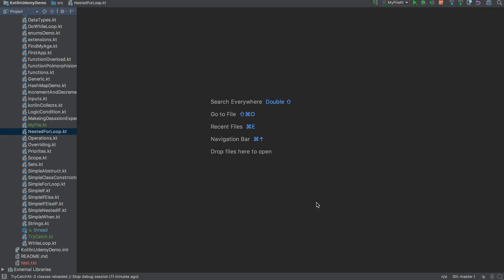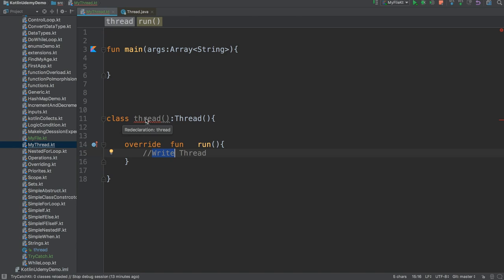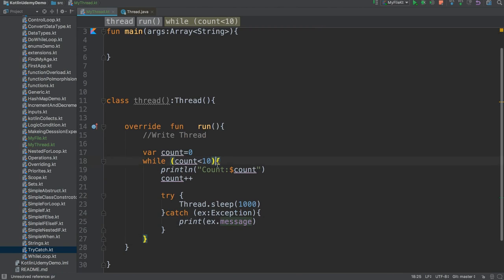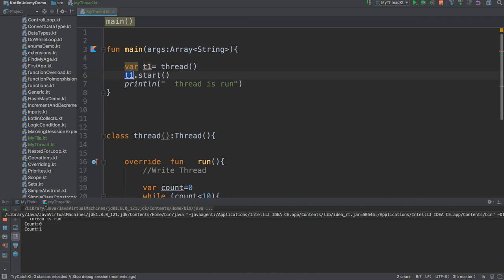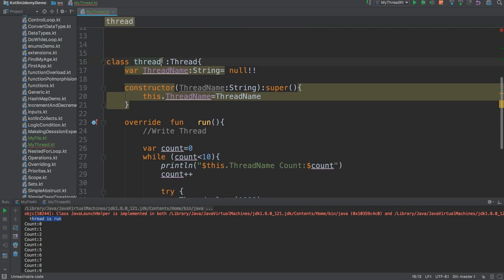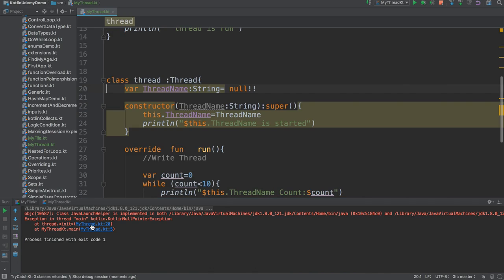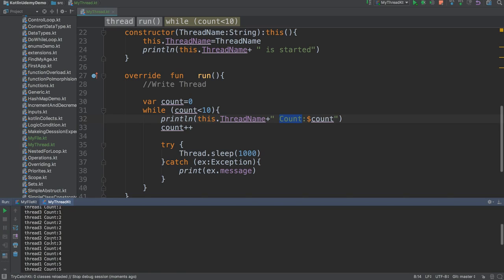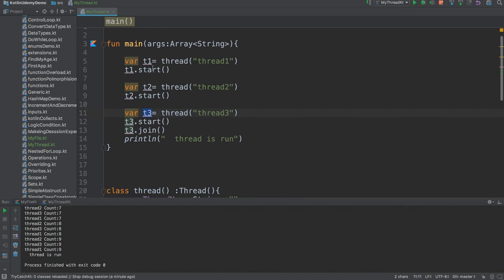57-Kotlin for Beginners: Multi Threading example